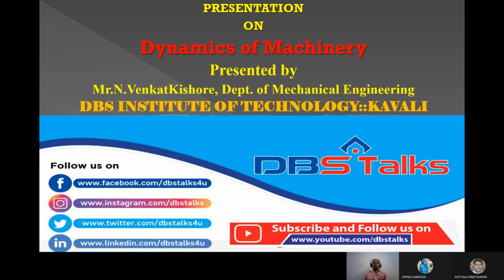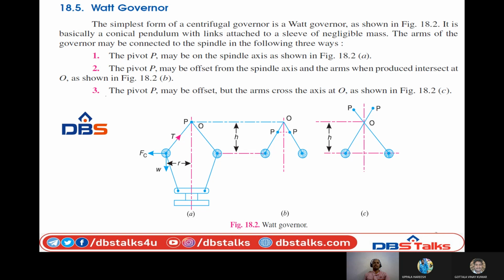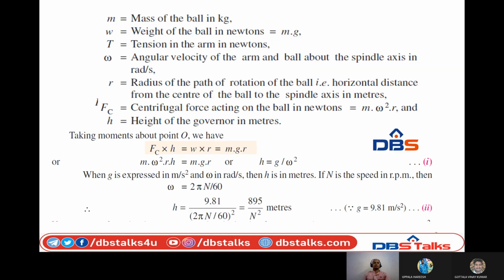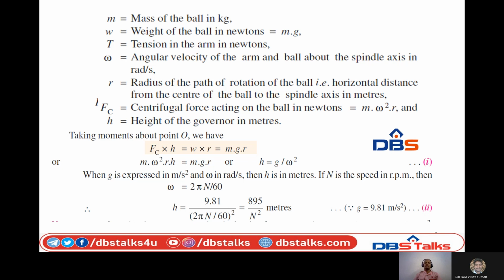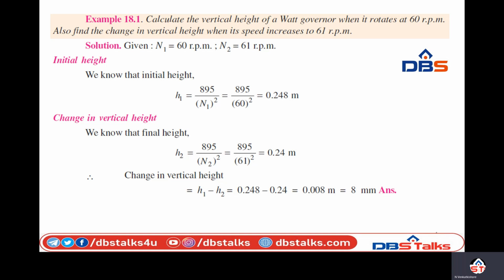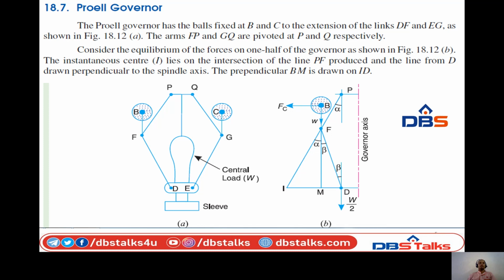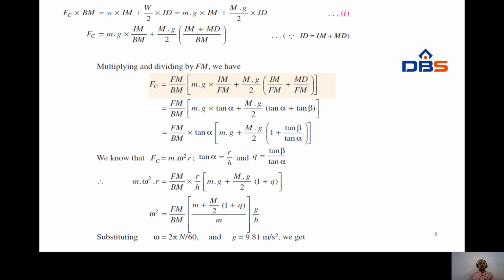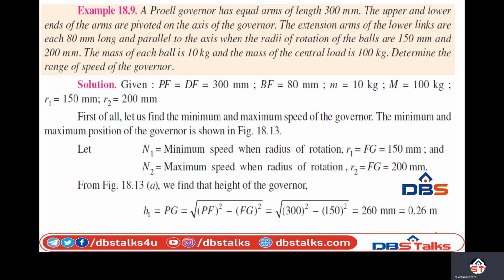DBS -Watt Governor & Proell Governor,IIIB.TECH-ISEM,UNIT-III,GOVERNORS.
Name of the Subject: Dynamics of Machinery (15A03502)
Branch: Mechanical Engineering
Year & Sem: III B.Tech - I Sem (R15)
Unit No : III
Unit Name : Governors
Topic:Watt Governor & Proell Governor
Faculty Name: Mr. N.VenkatKishore
Designation: Asst.Prof